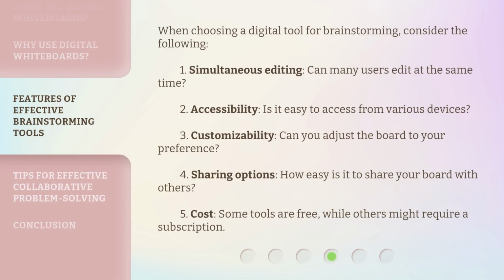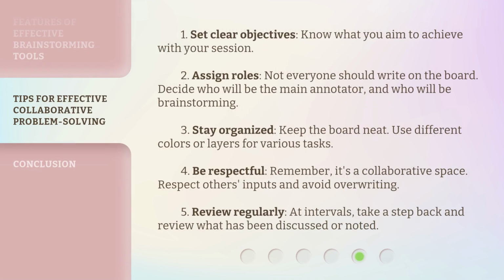Digital Whiteboards: Supercharge Your Collaborative Learning!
Supercharge Your Collaborative Learning with Digital Whiteboards! • Discover the power of digital whiteboards and brainstorming tools to amplify your group study sessions. Learn about the features, benefits, and how to choose the right tools for effective collaboration and brainstorming. Get ready to take your learning to the next level!

00:00 • Introduction - Digital Whiteboards: Supercharge Your Collaborative Learning!
00:29 • What are Digital Whiteboards?
00:52 • Why Use Digital Whiteboards?
01:32 • Features of Effective Brainstorming Tools
02:09 • Tips for Effective Collaborative Problem-Solving